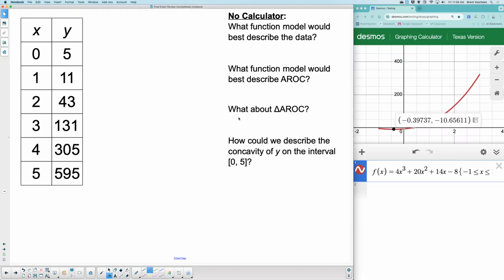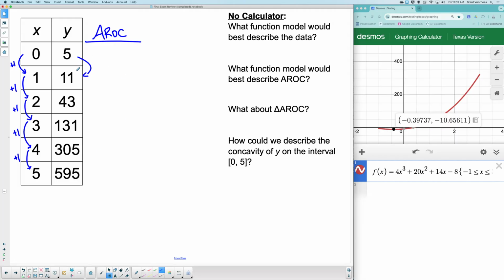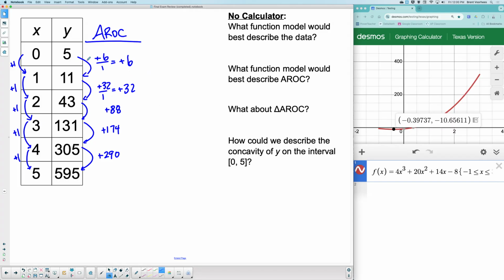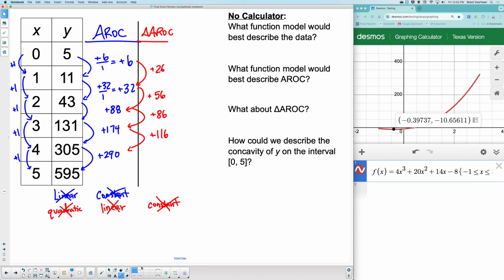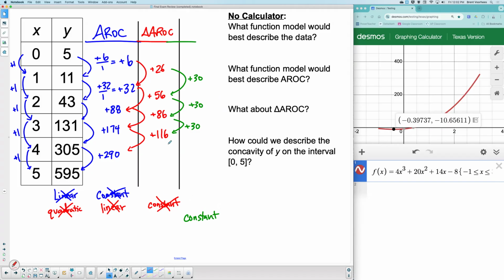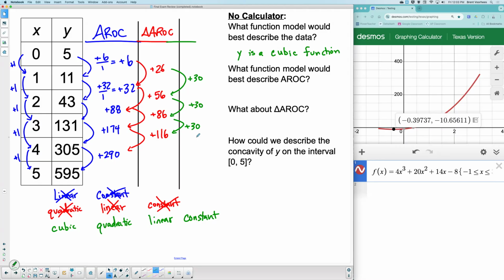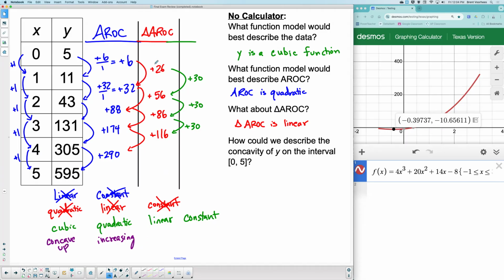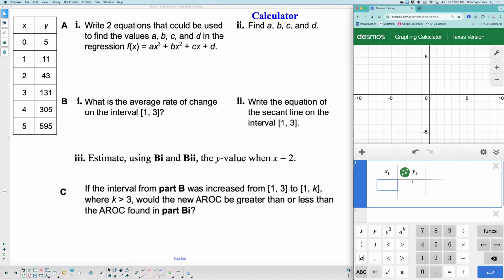Unit 1 Test 2 Example 2